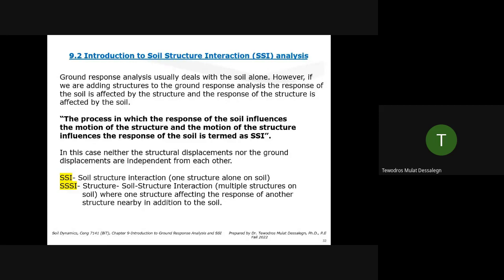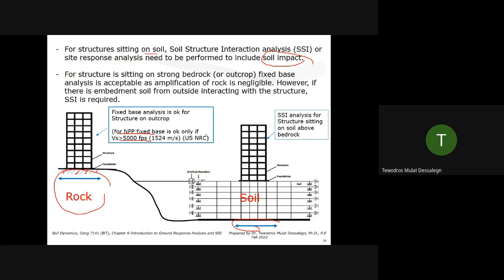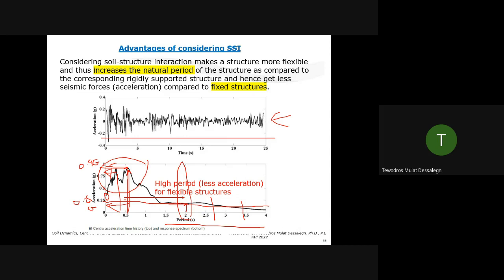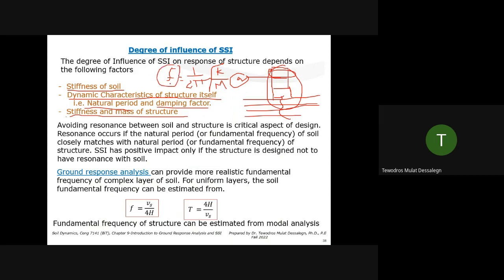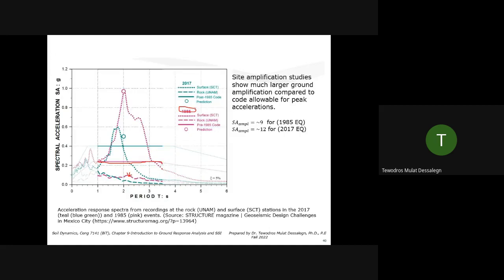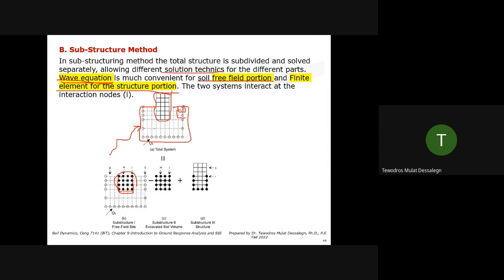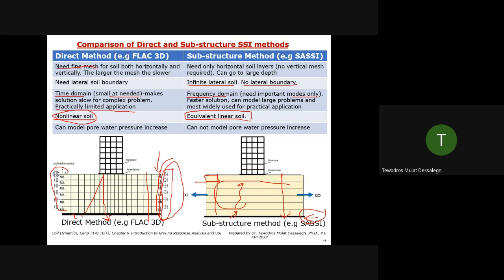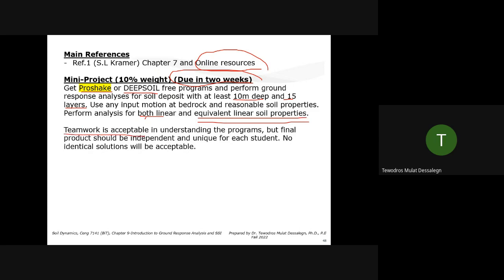23 - Soil Dynamics - Chapter 9 - Introduction to Ground Response Analysis and SSI - Part 2 of 2